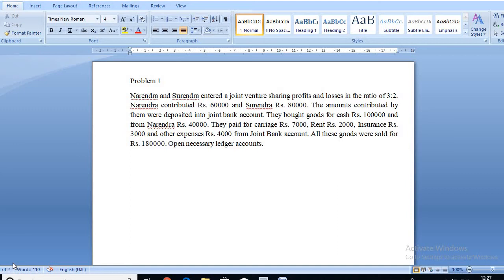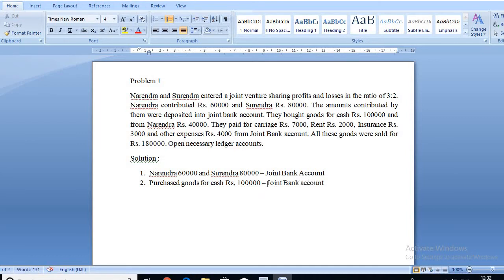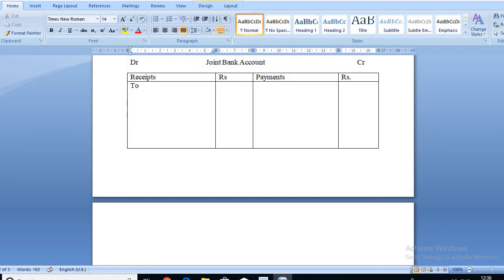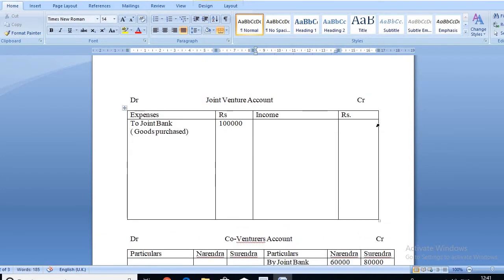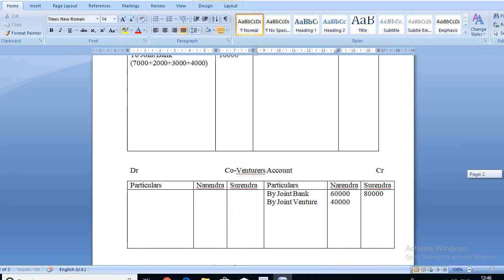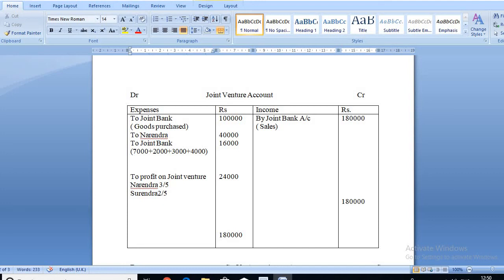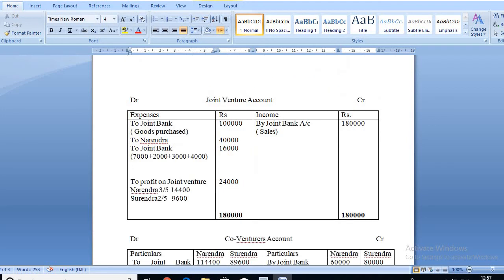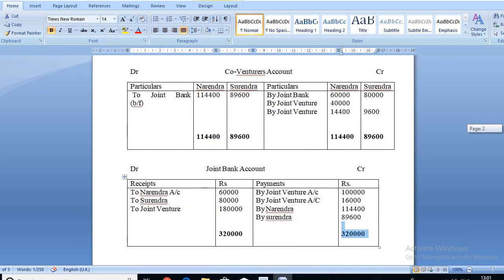Joint venture problem 1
Here I have shown how to prepare
1 joint venture account
2 co-venturer account
3 joint bank account

After watching this video you would be able to solve joint venture problems swiftly